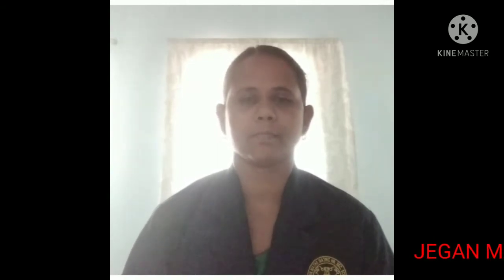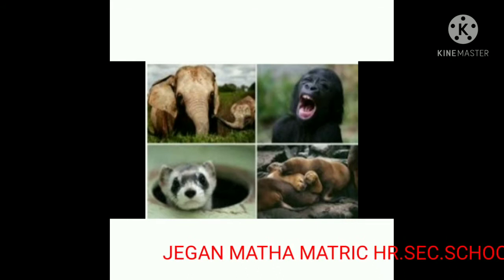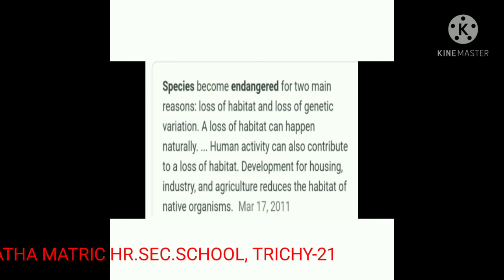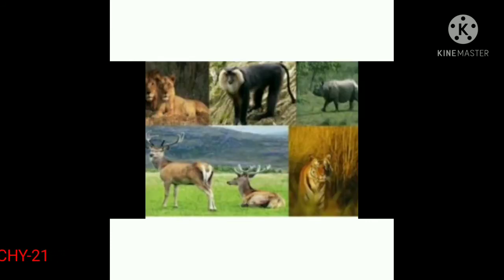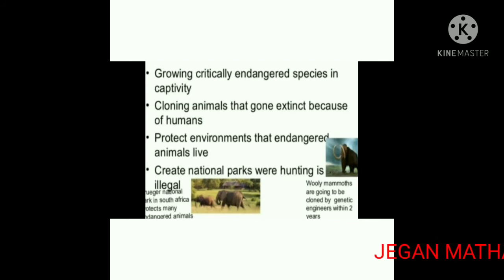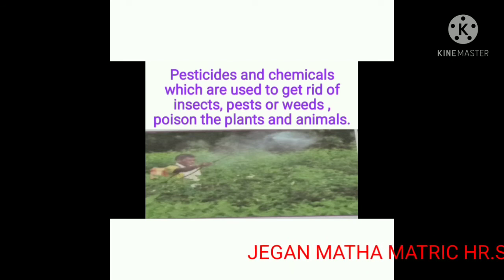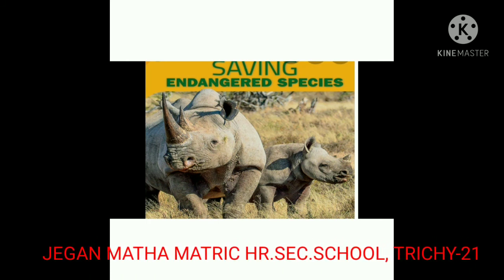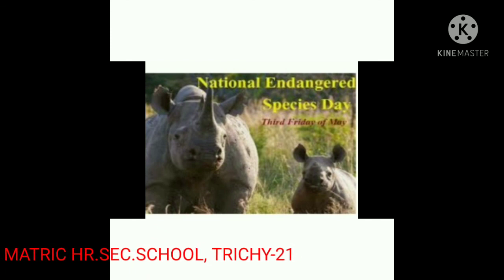STD IV SCIENCE - ENDANGERED SPECIES ( 28.04.21)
STD IV SCIENCE  -  ENDANGERED SPECIES